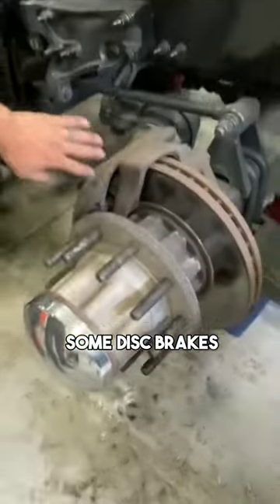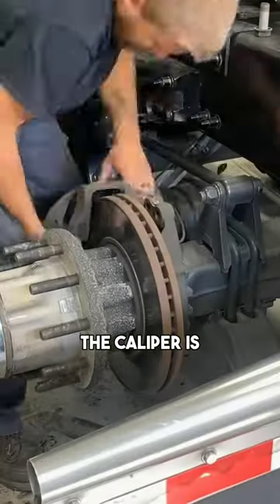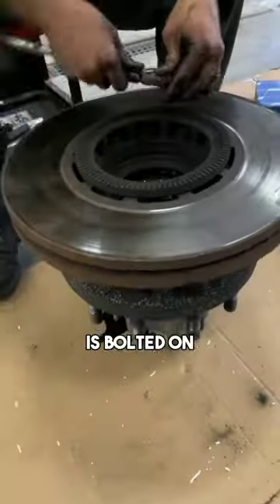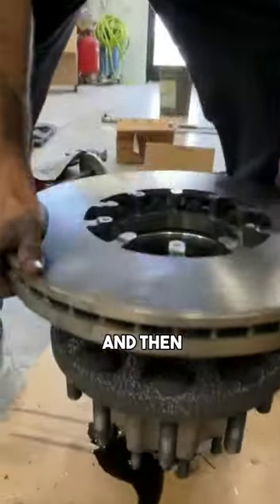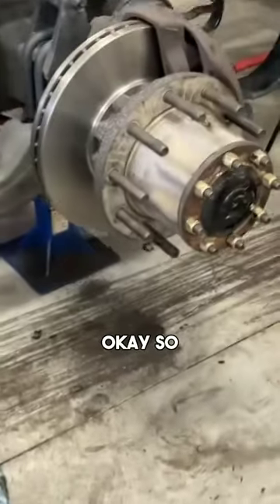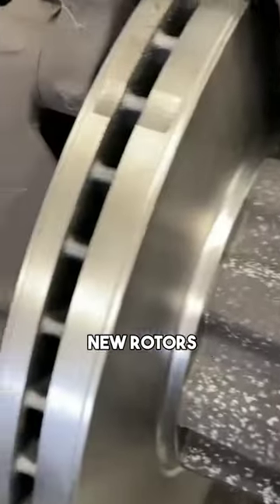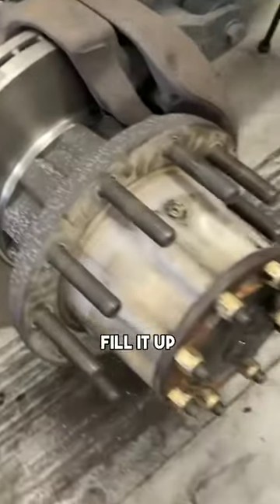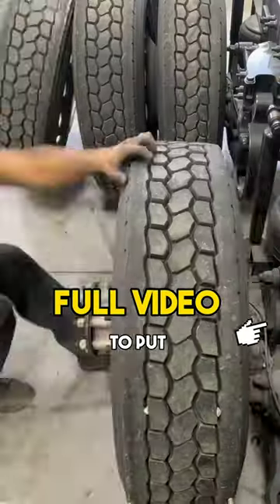Disc Brake Change on a truck with 400,000 miles on it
In this video, We change the brake pads and rotors on a used truck